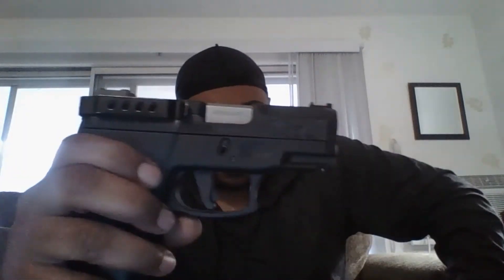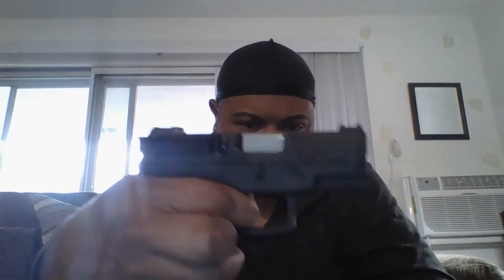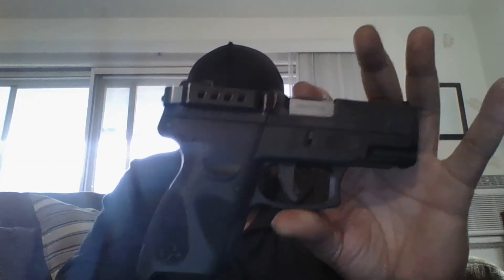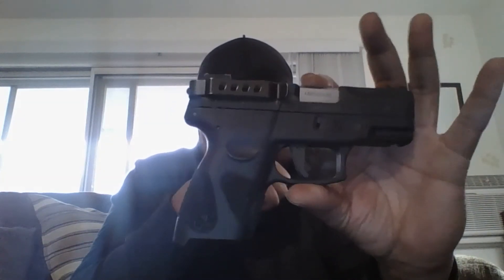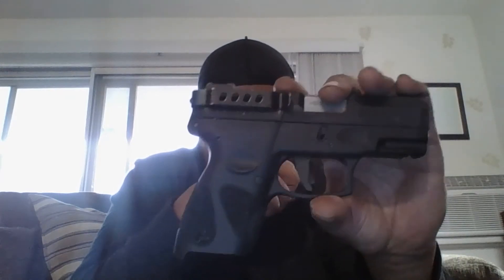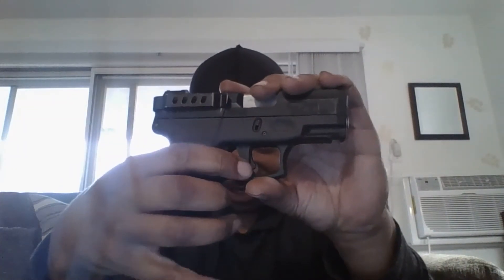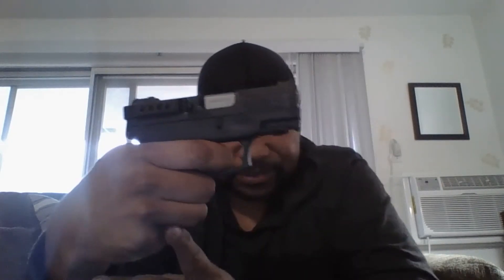G2c Asmund Short Stroke Trigger Switch (Rant)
DIY Guns Craft Vlogs Music & Music Video And Many More
so sit back and enjoys

Asmund Short Stroke Trigger

Social Plugs